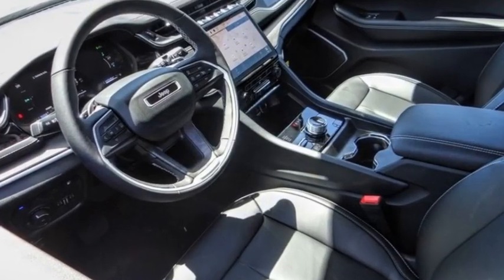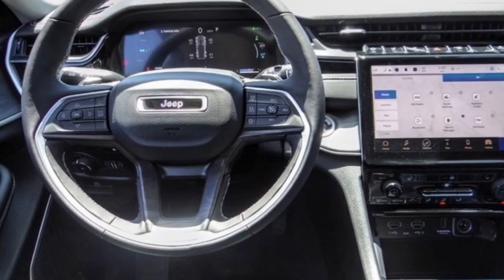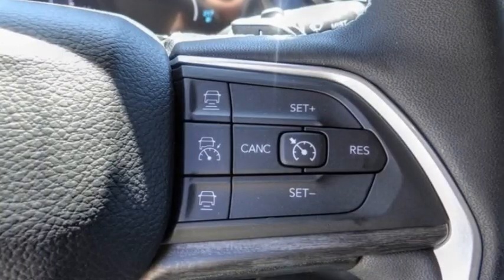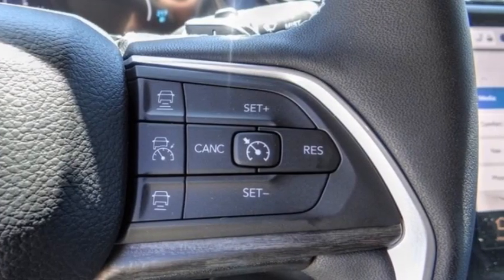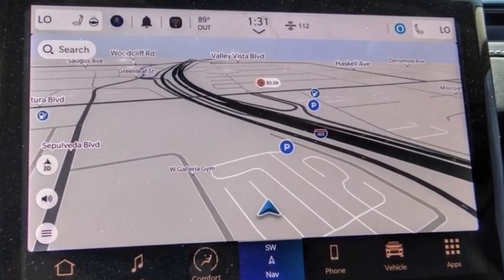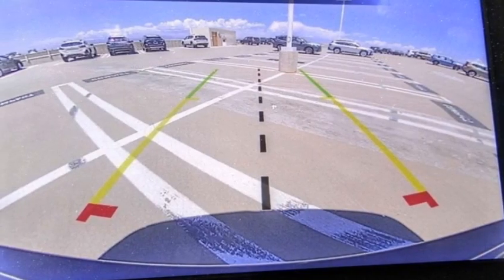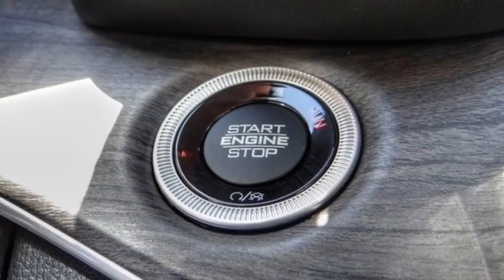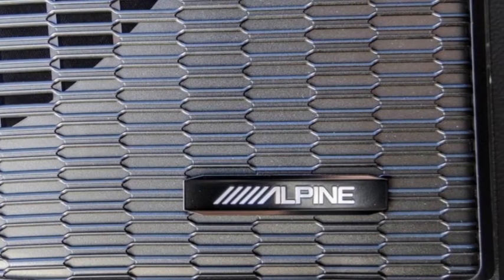2023 Jeep Grand Cherokee 4xe VAN NUYS LOS ANGELES SAN FERNANDO VALENCIA CANOGA PARK GC27989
2023 Jeep Grand Cherokee 4xe 4X4

RUSSELL WESTBROOK CHRYSLER DODGE JEEP RAM PROUDLY SERVICING VAN NUYS, LOS ANGELES, SAN FERNANDO, VALENCIA, CANOGA PARK, & SURROUNDING SOUTHERN CALIFORNIA LOCATIONS. THIS BLACK 2023 Jeep GRAND CHEROKEE 4XE IS EQUIPPED WITH A 2.0L I4 DOHC DI Turbo PHEV, AUTOMATIC TRANSMISSION, AND RECEIVES AN ESTIMATED . CONTACT RUSSELL WESTBROOK CHRYSLER DODGE JEEP RAM OF VAN NUYS TO SCHEDULE A TEST DRIVE AND TAKE THIS 2023 Jeep GRAND CHEROKEE 4XE HOME TODAY, OR VISIT OUR SHOWROOM CONVENIENTLY LOCATED AT 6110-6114 VAN NUYS BLVD VAN NUYS, CA 91401. STOCK #: GC27989 | 2023 Jeep Grand Cherokee 4xe 4x4 HEATED STEERING WHEEL POWER WINDOWS 2023 Jeep GRAND CHEROKEE 4XE 4X4 Van Nuys Chrysler Dodge Jeep Ram is driven and focused to ensure the highest customer satisfaction. A team above all, but above all a team. STOCK #: GC27989 | VIN: 1C4RJYB69PC664987 | 2023 Jeep Grand Cherokee 4xe 4x4 HEATED STEERING WHEEL POWER WINDOWS Van Nuys Chrysler Dodge Jeep Ram